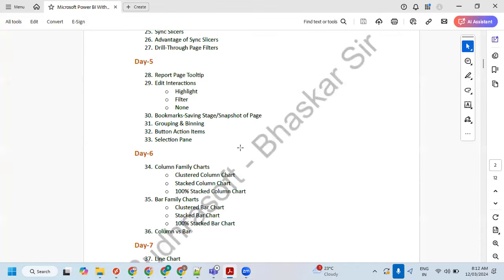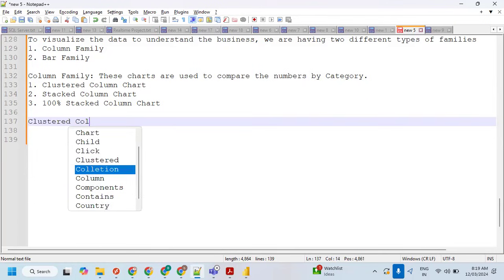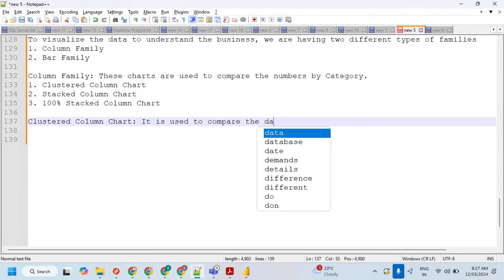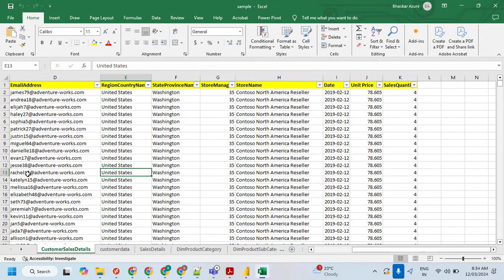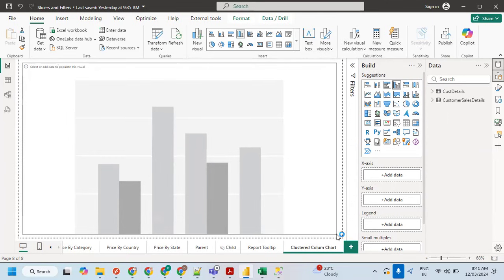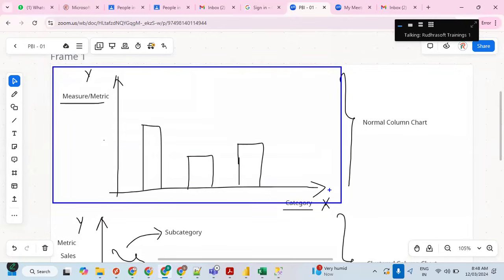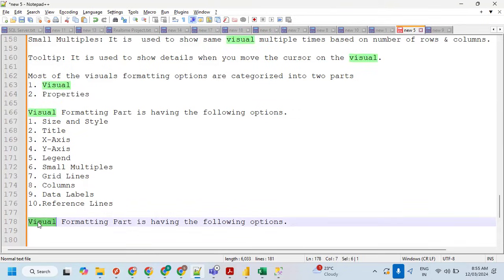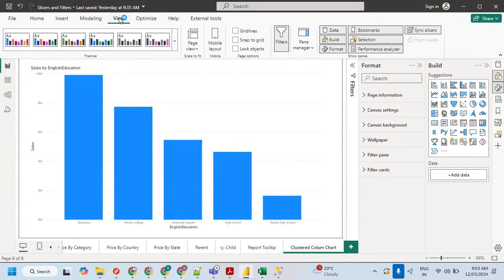Microsoft Power BI | Column Charts | Business Intelligence | Realtime Project | SQL Server | Day-6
To visualize the data to understand the business, we are having two different types of families
1. Column Family
2. Bar Family

Column Family: These charts are used to compare the numbers by Category.
1. Clustered Column Chart
2. Stacked Column Chart
3. 100% Stacked Column Chart

Clustered Column Chart:
-It is used to compare the numbers by Category when there is no Subcategory.
-It is used to compare the number by Subcategory.

Usecase: Create a report to show Sales by Education
Read the data from "Sample.xlsx" file of sheet "CustDetails"

All Column Family charts are having the following sections
1. X-Axis
2. Y-Axis
3. Legend
4. Small Multiples
5. Tooltip

X-Axis: It is used to represent Category. Whatever the column is there in the X-Axis will be
        treated as Category

Y-Axis: It is used to represent numbers/metrics

Legend: It is used to represent Subcategory, if required.

Small Multiples: It is  used to show same visual multiple times based on number of rows & columns.

Tooltip: It is used to show details when you move the cursor on the visual.

Most of the visuals formatting options are categorized into two parts
1. Visual
2. Properties

Visual Formatting Part is having the following options.
1. Size and Style
2. Title
3. X-Axis
4. Y-Axis
5. Legend
6. Small Multiples
7. Grid Lines
8. Columns
9. Data Labels
10.Reference Lines

Properties Formatting Part is having the following options.
1. Data Format
2. Header Icons
3. Tooltip